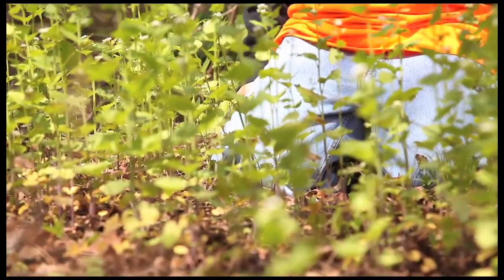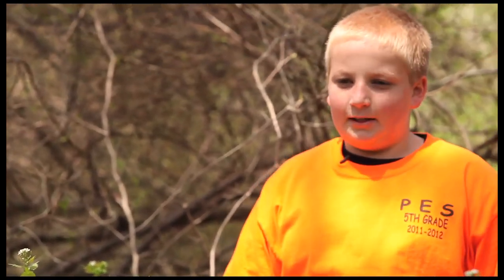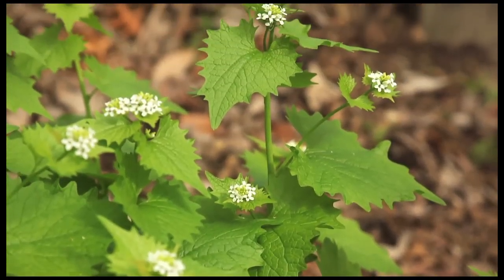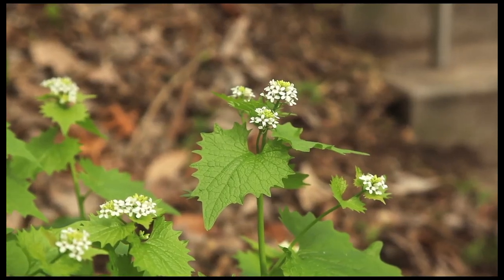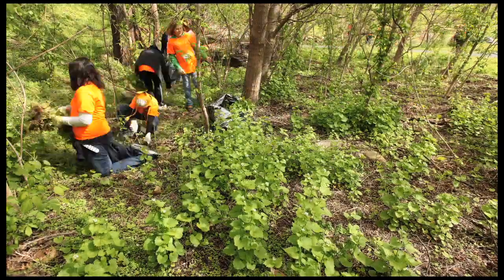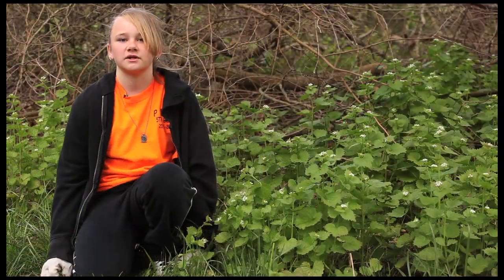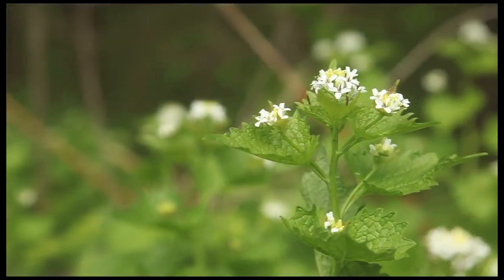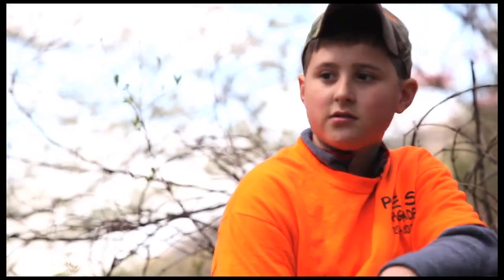Invasive Species: Garlic Mustard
The Potomac Highlands CWPMA short film about Garlic Mustard. Filmed with the help of the Petersburg Elementary School 5th-grade class at Seneca Rocks in West Virginia. Plant ID, history, and treatment.